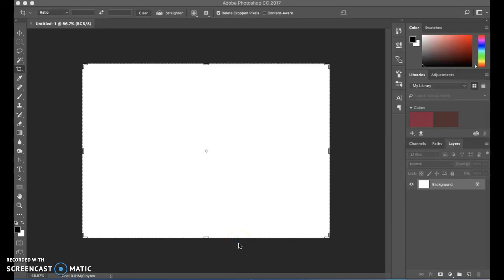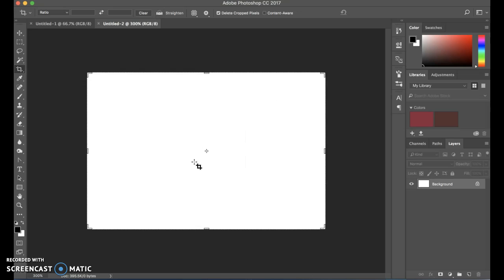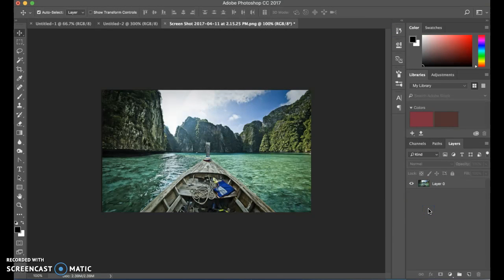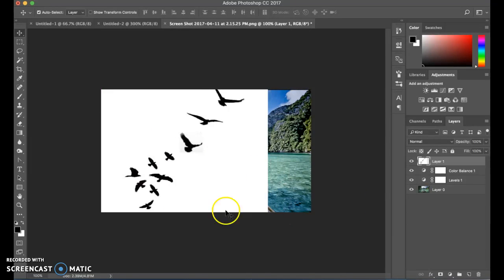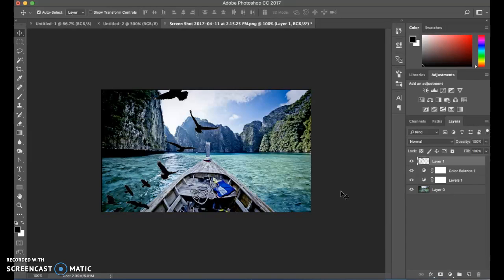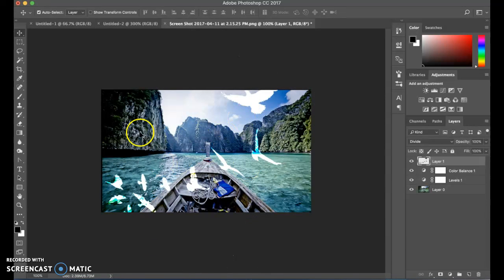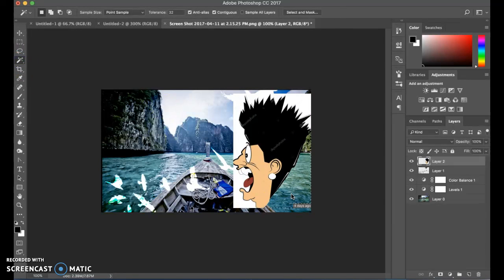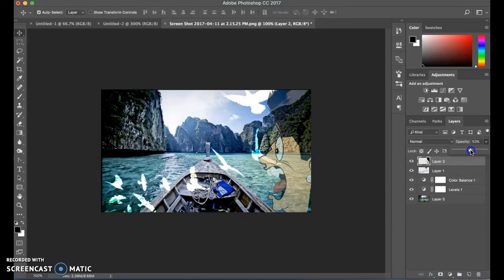CIS 127 - Unit 9 PS Collage